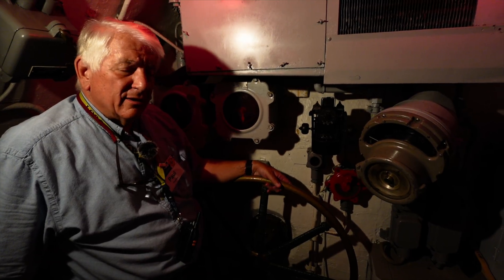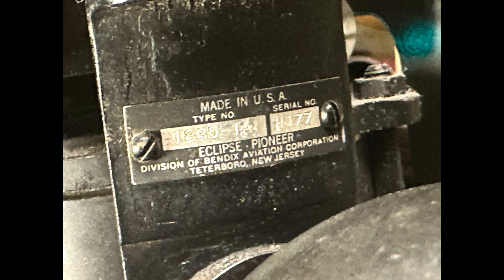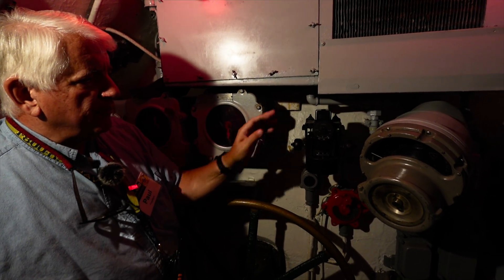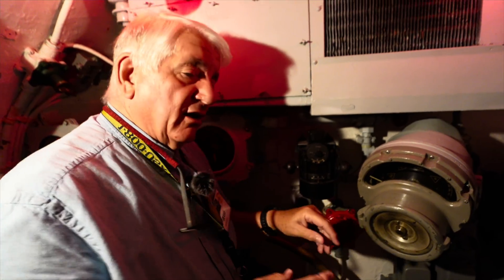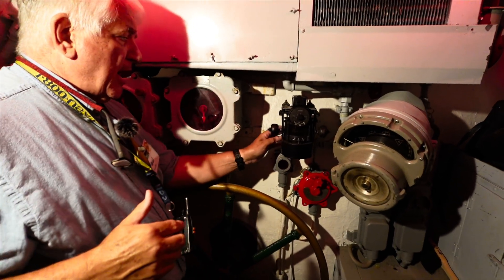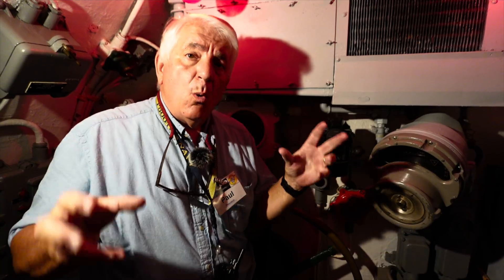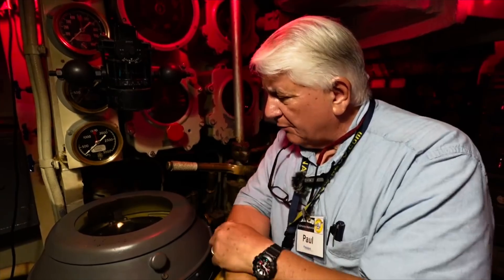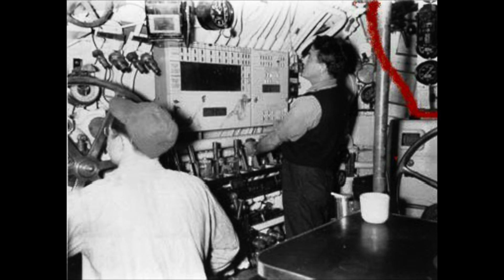Magnetic Compass Navigation on a Submarine: When All Else Fails!